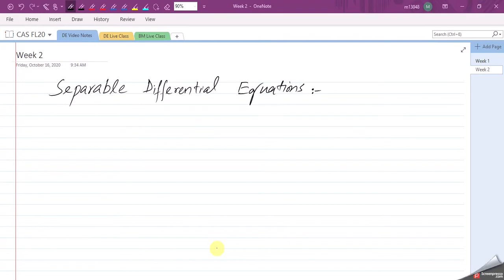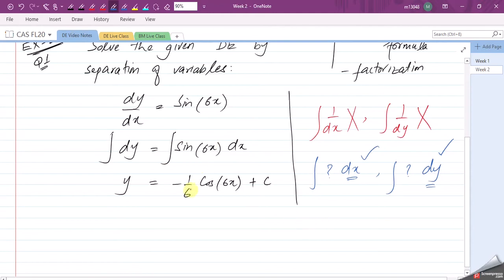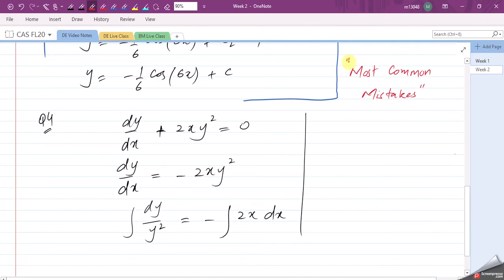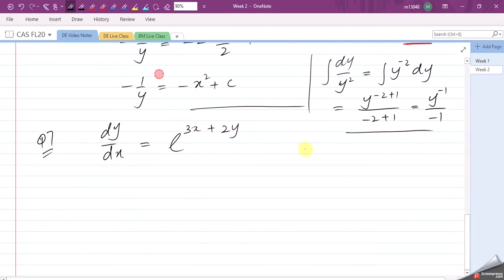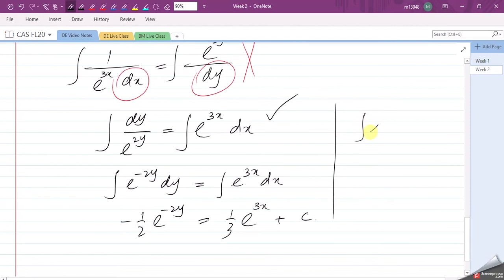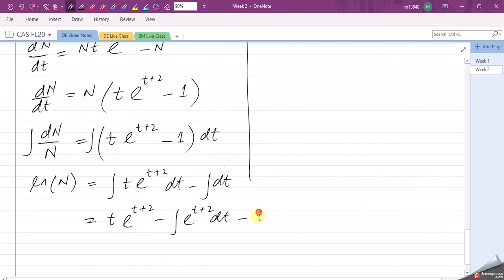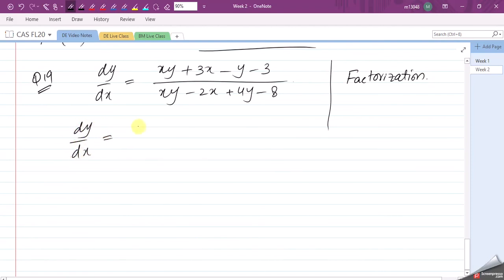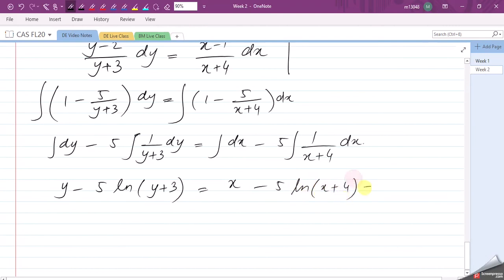Separable Differential Equations